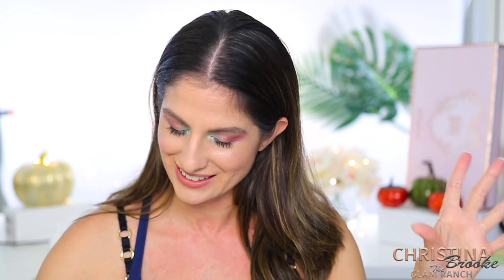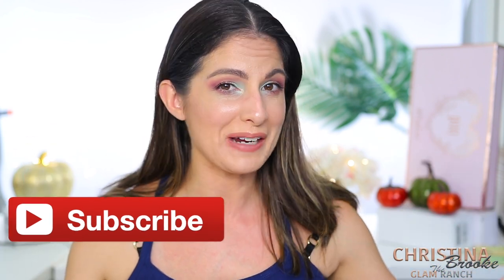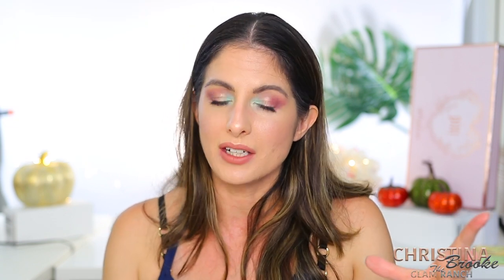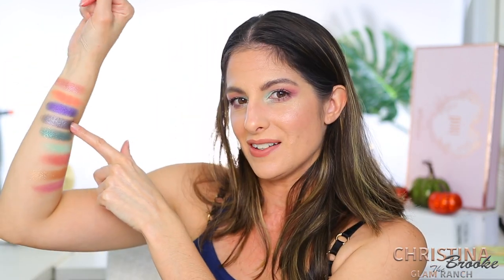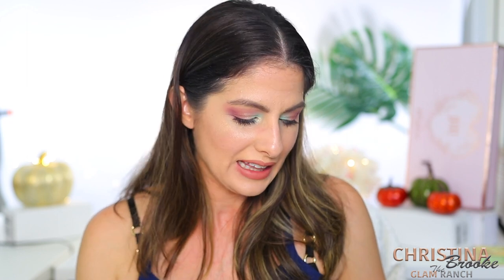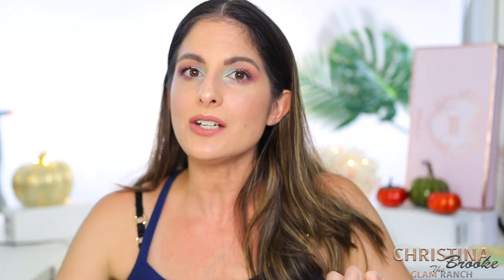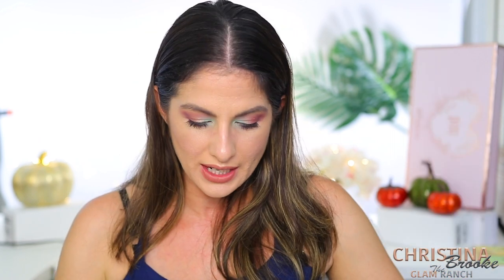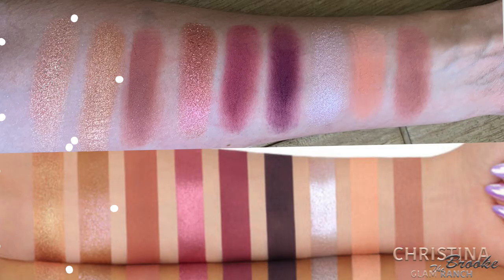Huda Beauty Mercury Retrograde Eyeshadow Palette! Do you already OWN it? Make up Your Mind!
The New Huda Beauty Mercury Retrograde Palette just released, but before you go out and buy this new release... Lets make sure you don't already own it!

► PRODUCTS MENTIONED

♡ Huda Beauty Mercury Retrograde (Available at Sephora 10-31) Available right now on Huda beauty

Dupes:
♡ Huda Beauty New Nude
♡ Huda Beauty Emerald Obsessions
♡ Anastasia Beverly Hills Carli Bybel
♡ Natasha Denona Lila Palette

♡ EYES - Huda Beauty Emerald Obsessions,
New Nude Palette
♡ FACE  LAURA MERCIER Flawless Lumière Radiance-Perfecting Foundation (BISQUE)
♡ LIPS -  Pixi Posh Nude
Lip Liner: Wherever Walnut Makeup Forever

♡ My Necklace everyone likes

XOXO
CHRISTINA BROOKE